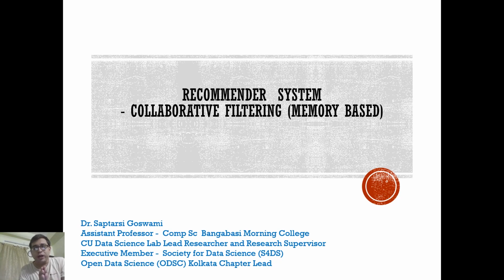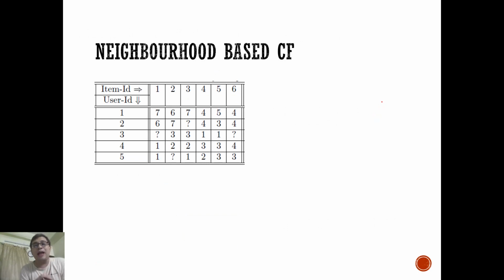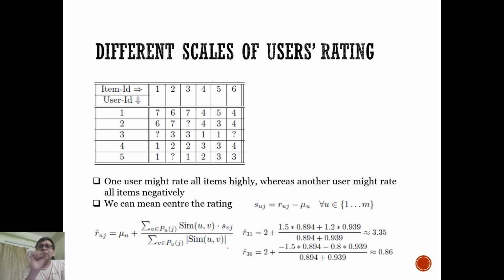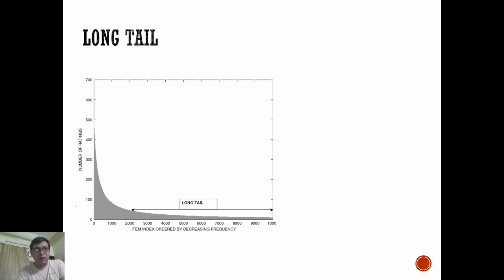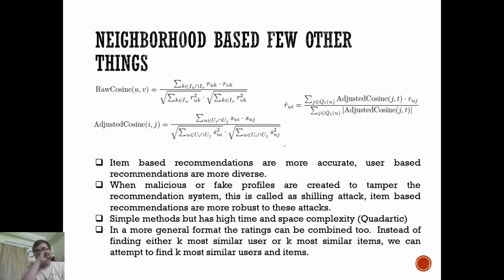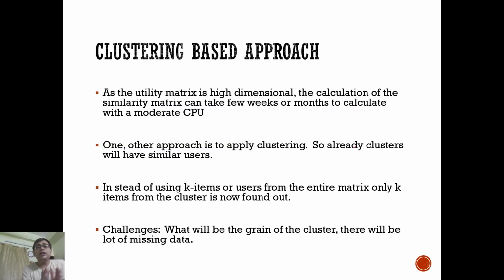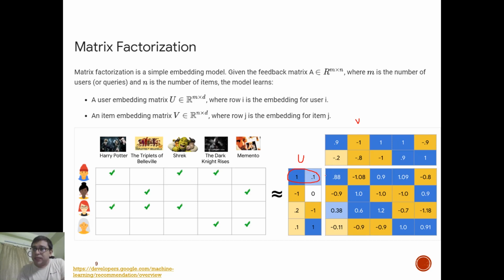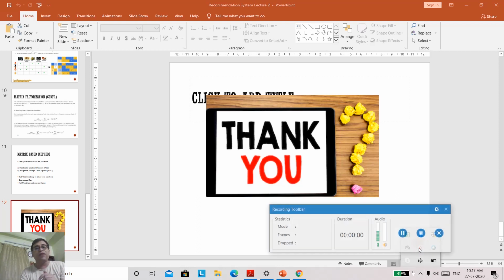Collaborative Filtering (Memory Based)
- Discuss User-based and Item-based CF
- Illustrate with an example, how the unrated item's potential rating can be found
- Discuss about long-tail problem
-  Discuss clustering-based approach
-  Give an intuition of Matrix Factorization based Approach